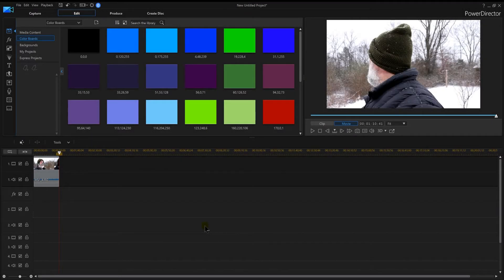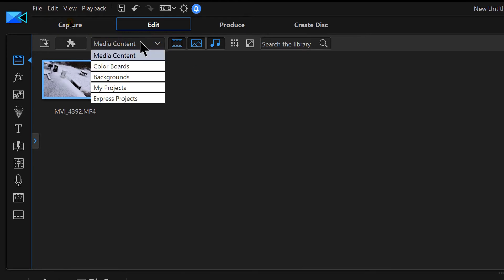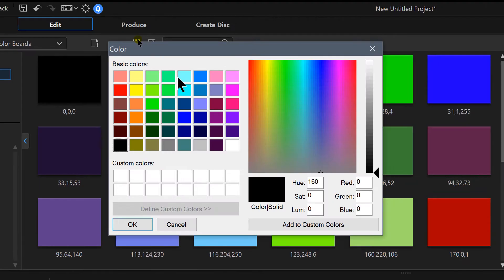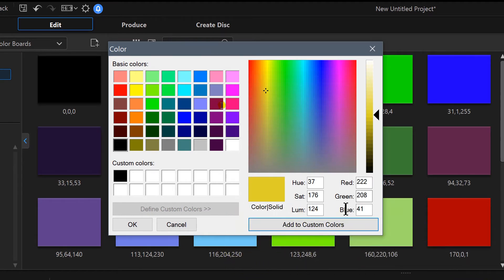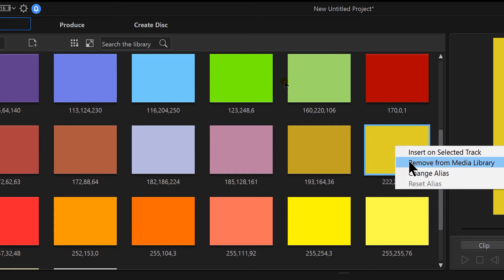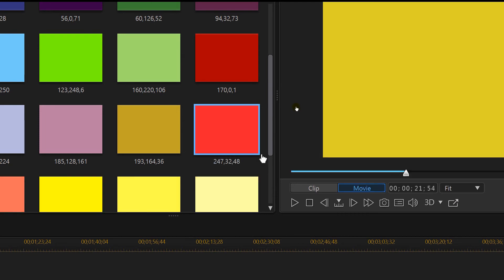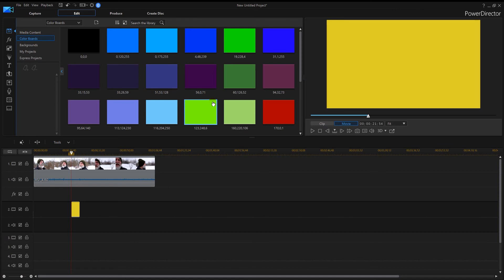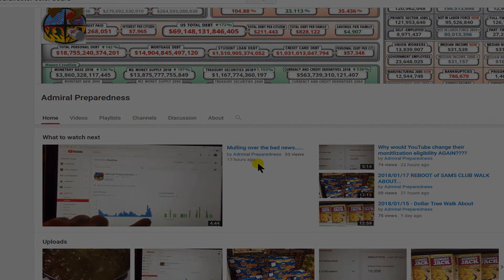PowerDirector 16 -How To Create Custom Color Boards tutorial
This powerdirector tutorial will teach you how to create custom color boards with in power director 16.

✅ BUY POWERDIRECTOR✅
✅ Cyberlink PowerDirector 16 Ultra

2 GEFORCE GTX 1080 (video cards)